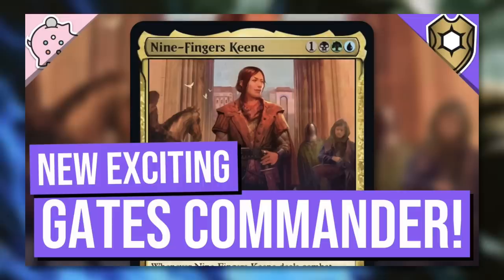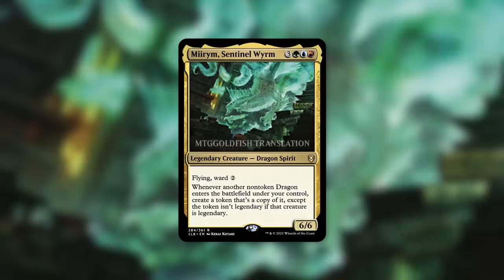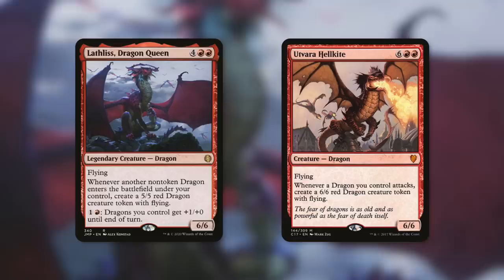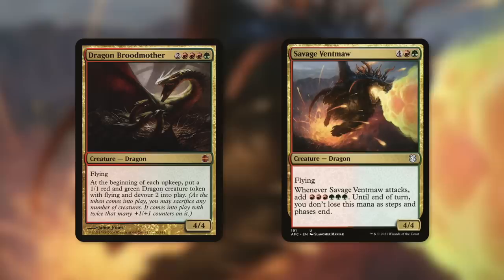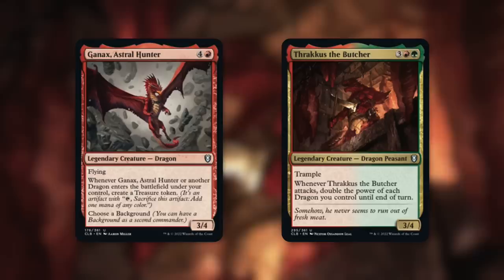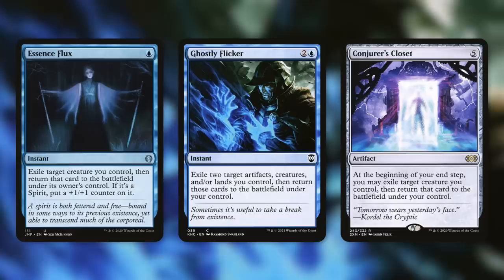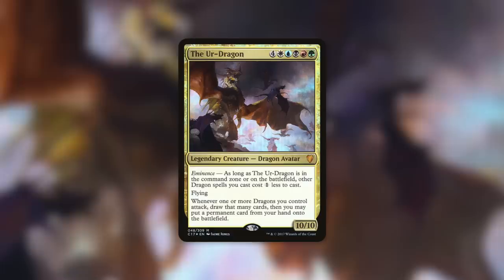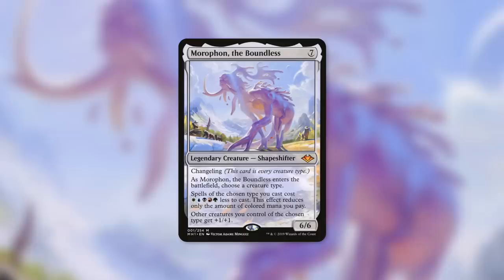Copy Your Legendary Dragons! | Miirym, Sentinel Wyrm | Commander Legends Baldur's Gate Spoiler | MTG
The Commander's Quarters is your Magic the Gathering source that helps you Command Your Budget! Copy Your Legendary Dragons! Miirym, Sentinel Wyrm is a new exciting Spoiler from Commander Legends Battle for Baldur's Gate!